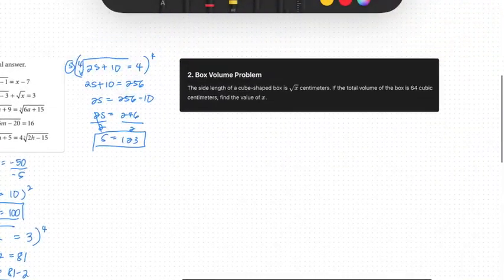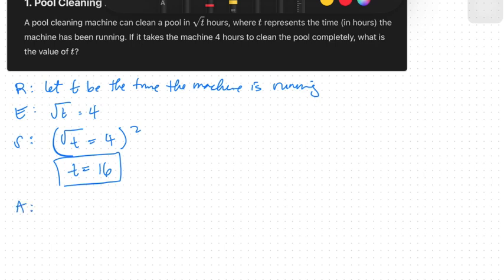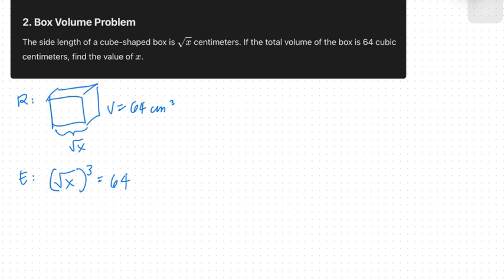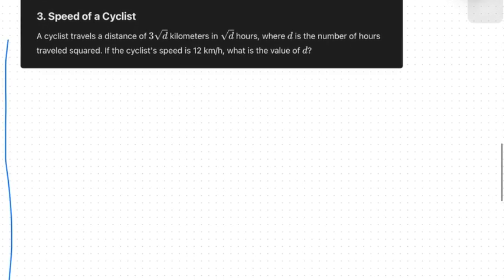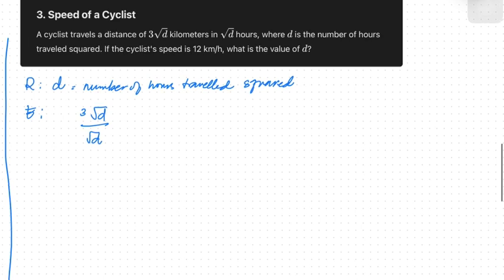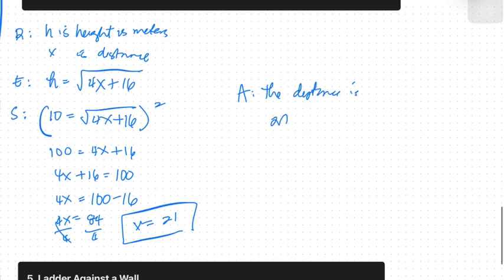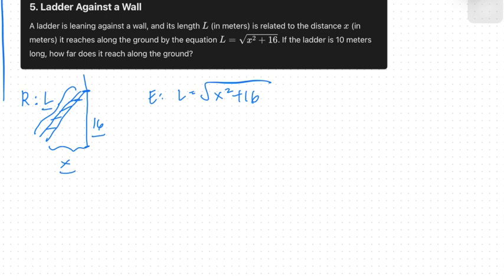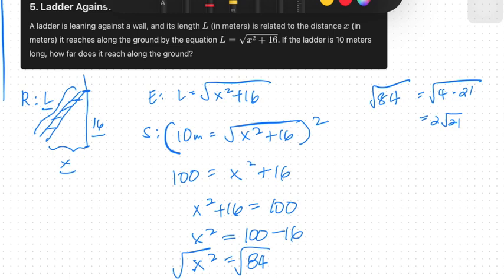G9 - Word Problems with Radicals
How to solve word problems that involve radical equations